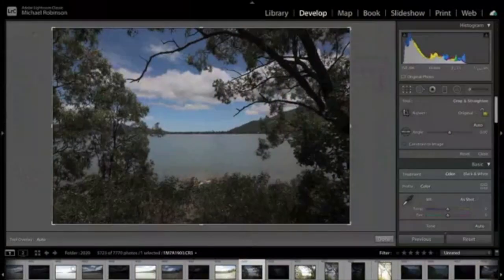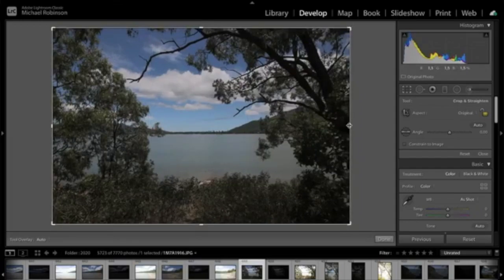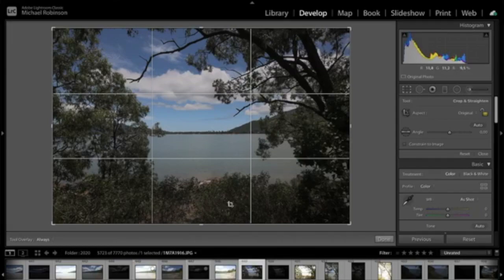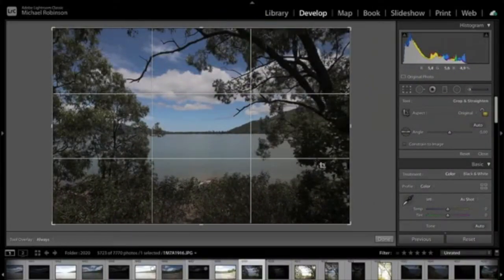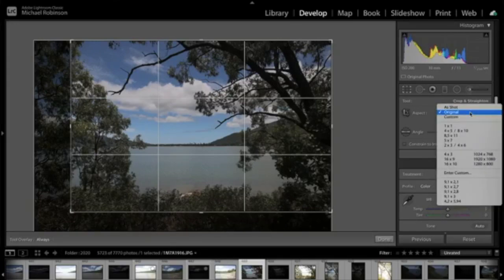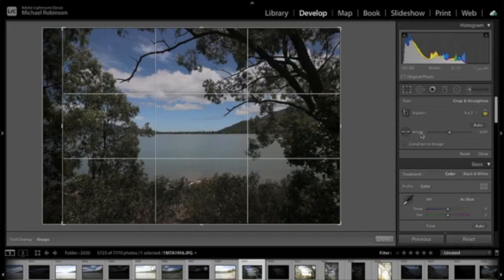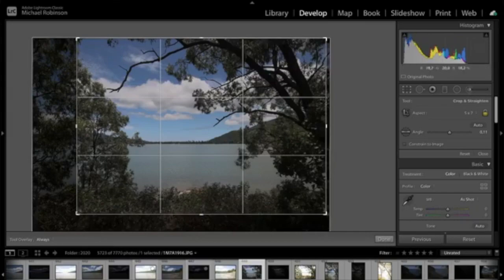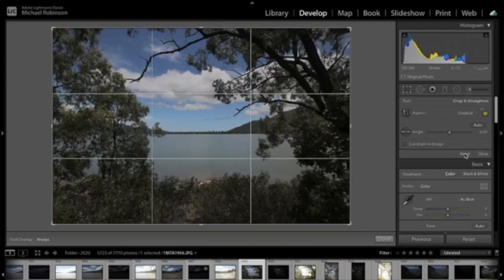Cropping in Lightroom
This video is about Cropping in Adobe Lightroom